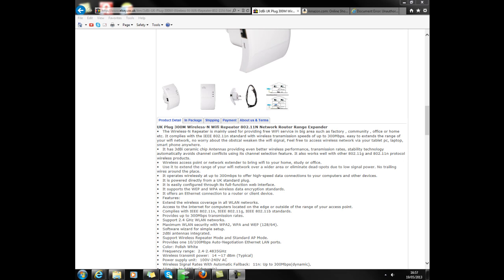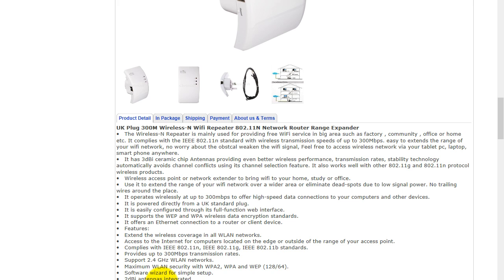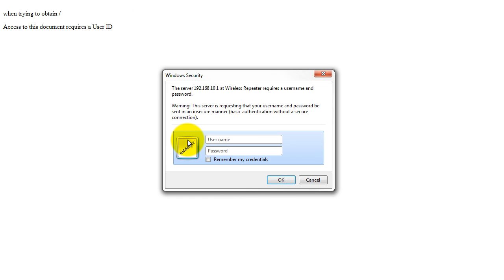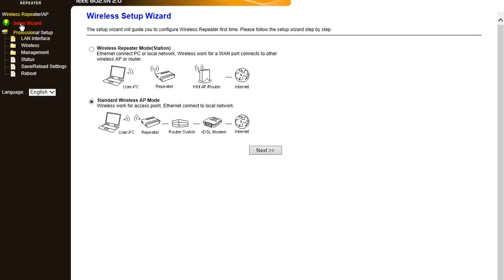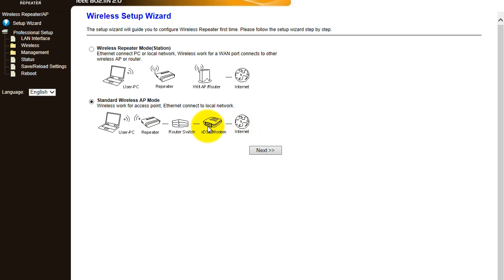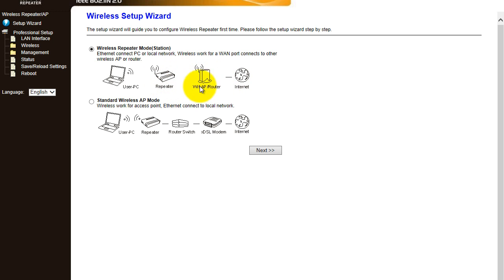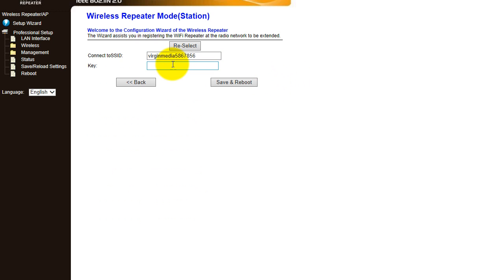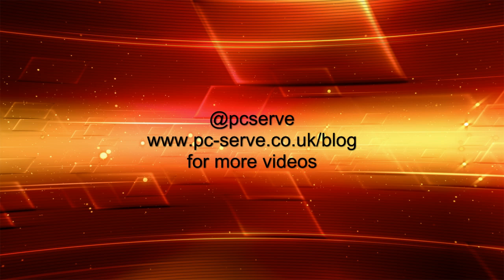PC Serve How to install Wall Powered Wireless Signal Repeater and WiFi Access Point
Extend your WiFi range with WiFi repeater setup

PC Repair Watford